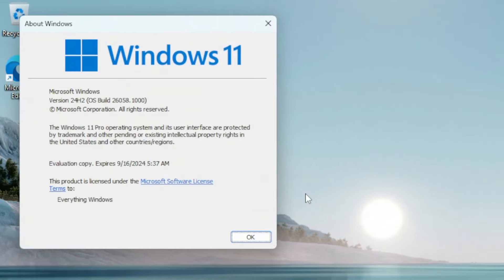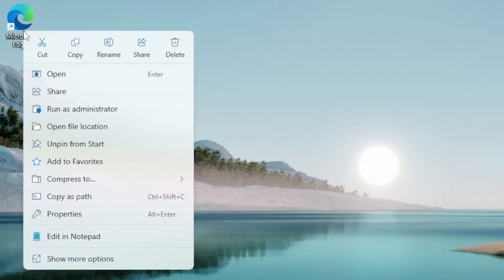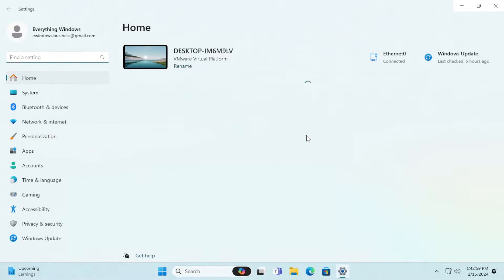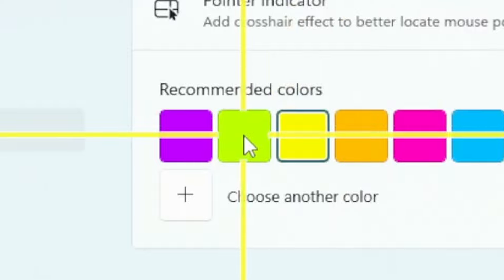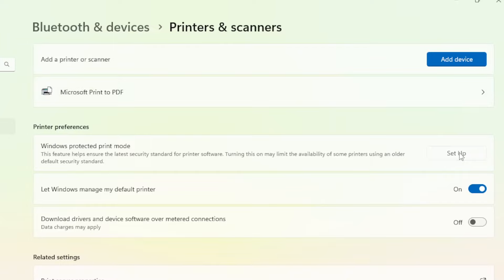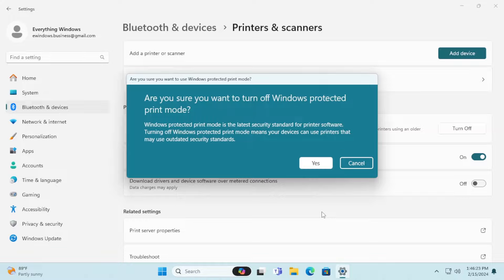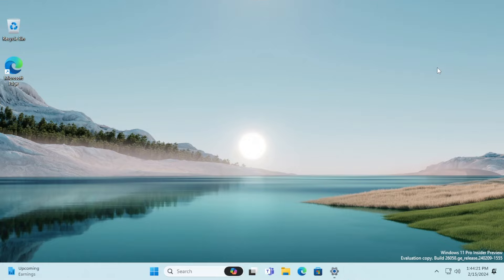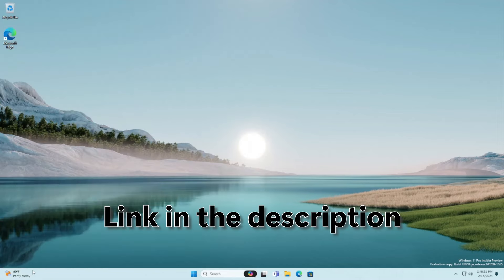Windows 11 Build 26058 - Pointer Indicator, Context Menu & More.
Another new build of Germanium has been released to Dev and Canary users. Check out the video to know what's new within this.

Special thanks to @phantomofearth1 for several discoveries

Microsoft Plus (Tier 2) : sahabatacaca, Cool Gamer, aanjaneya_meaow, Raka Wahyu, Zonkedz, Windows 7, Spongebob Tech, Steven Fail
MS-DOS Executive (Tier 1) : Windows Expert, fachrezyy 29

Thank you for my Ewinders Team for helping me:
LumiSnowie - Video Editor
Endeade - Script Writer Assistant
OliveOli - Subtitle Editor